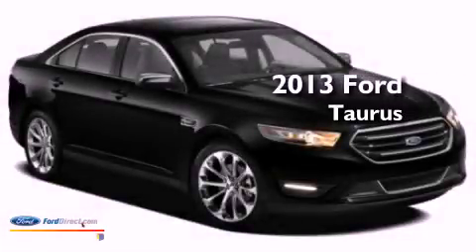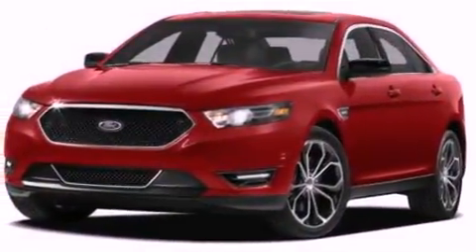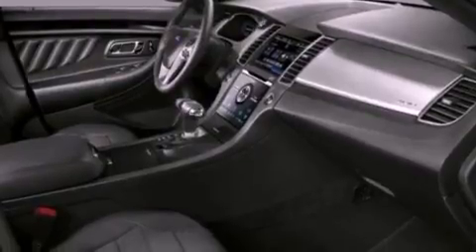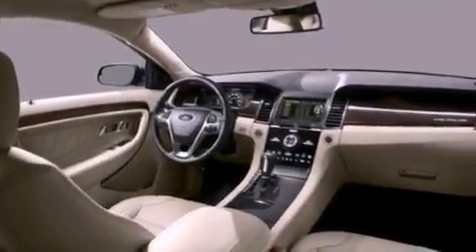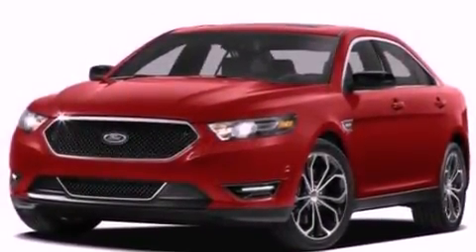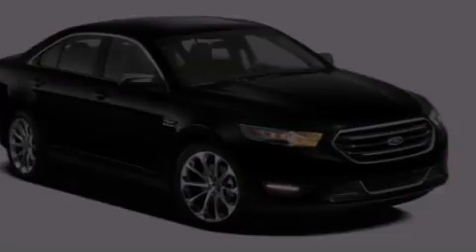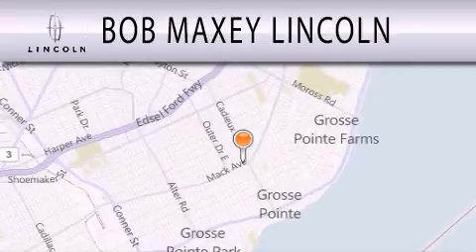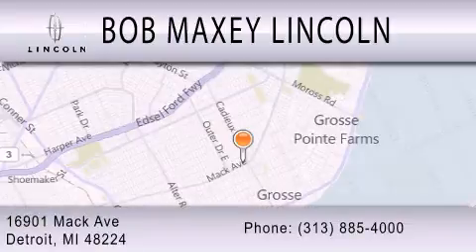2013 FORD TAURUS Detroit MI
Year : 2013
 Make : FORD
 Model : TAURUS
 Engine : 3.5L V6 24V MPFI DOHC FLEXIBLE FUEL
 Trans . : 6-SPEED AUTOMATIC
 Exterior : WHITE
 Miles : 3
 Interior : CHARCOAL BLACK
 Stock : HD0004